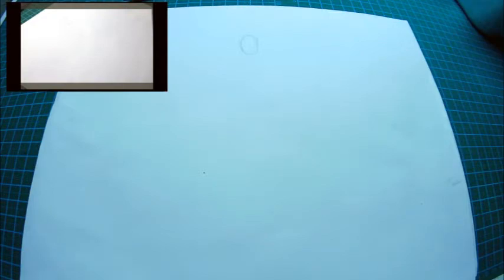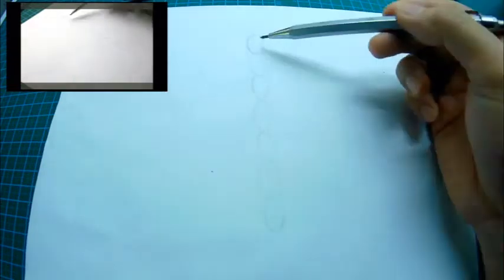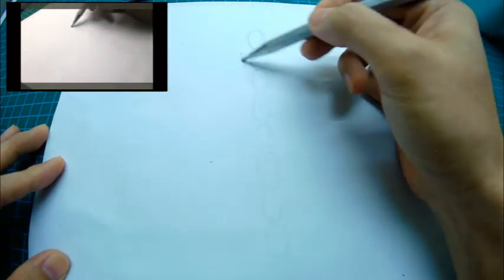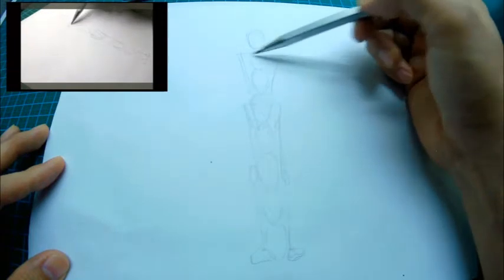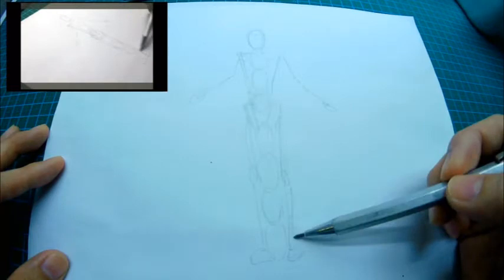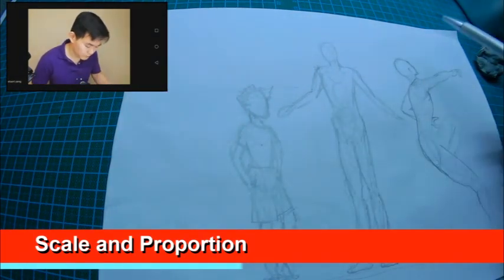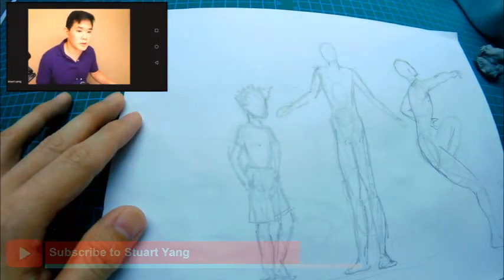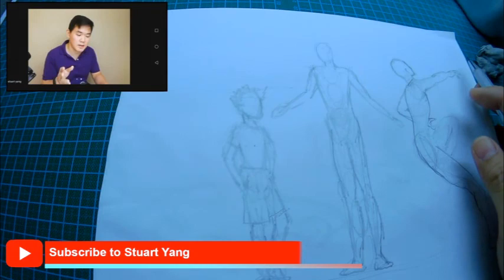How to make your drawings come alive! Epsiode 3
in this video I will explain the importance of scale and proportion, and how this can help in making your drawing look more interesting and appear correct in relation to another object.